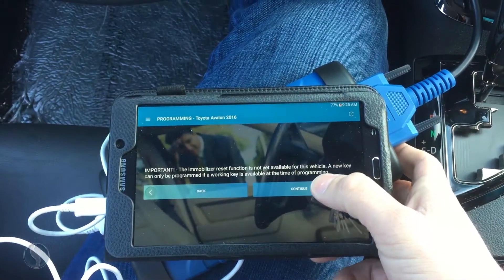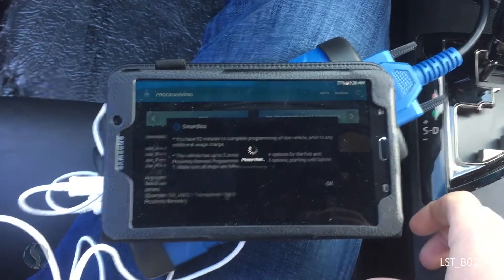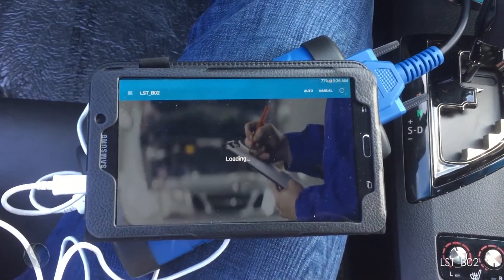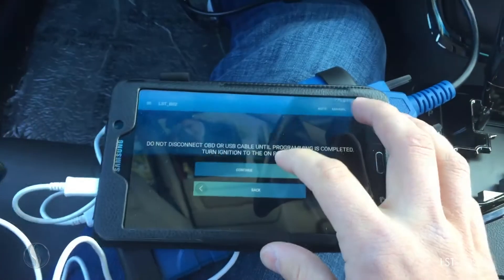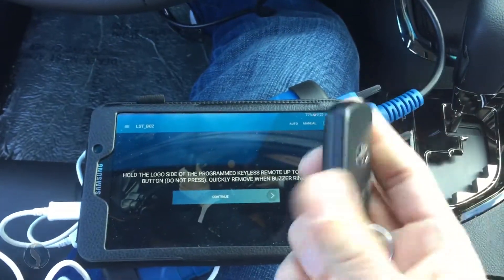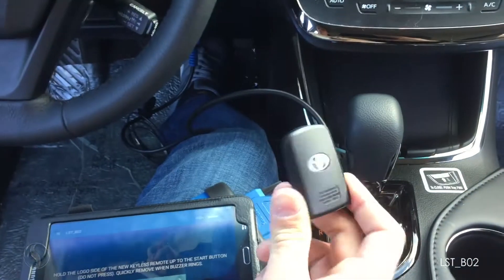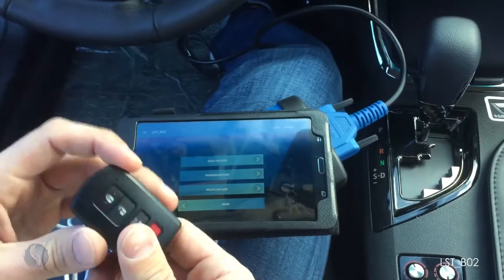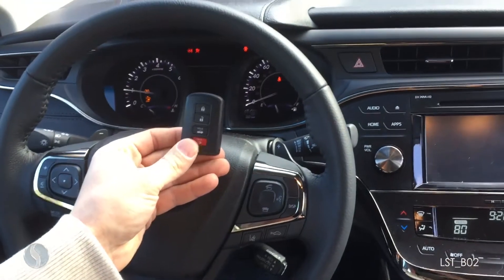Programming For Immobilizer LST_B02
This video will show you step-by-step how to program vehicles that use immobilizer LST_B02.